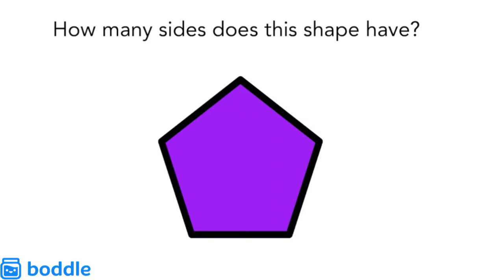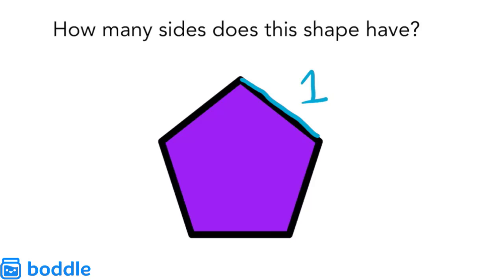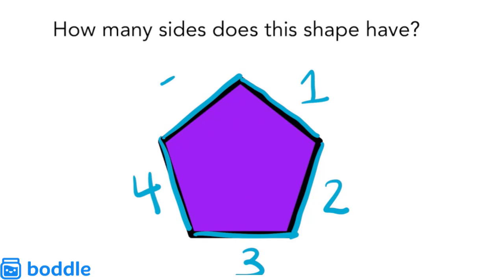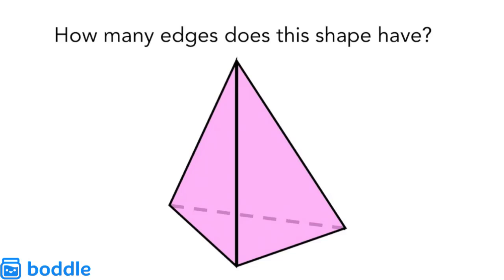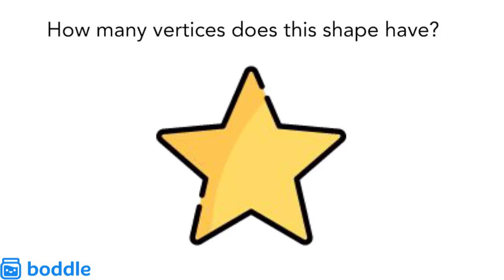Sides, Vertices, Edges - First Grade Math (1.G.1.S3)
For more fun ways to practice and master math, and create your free account.